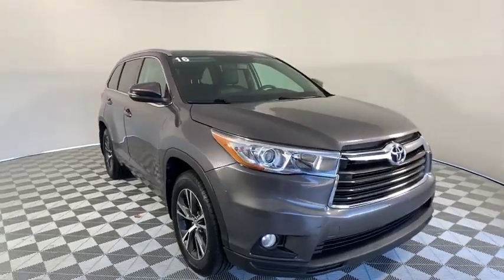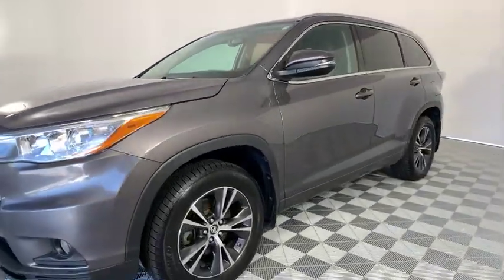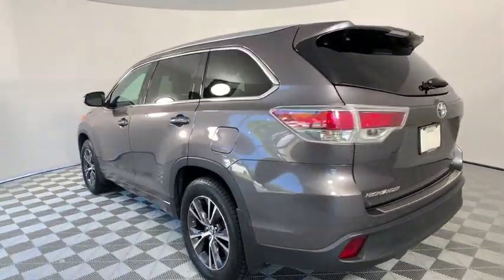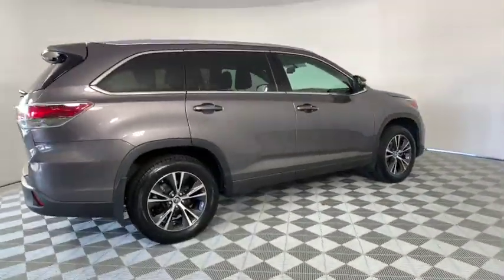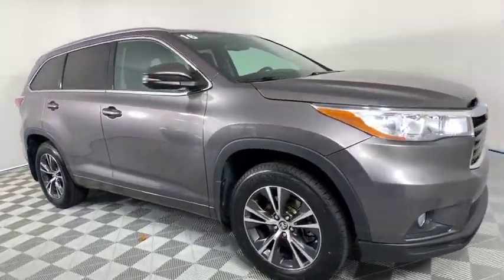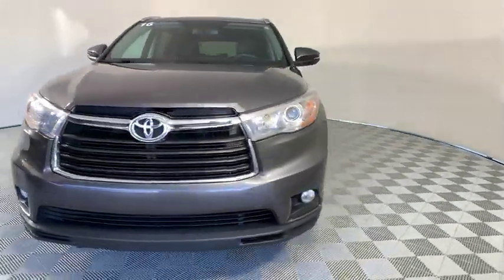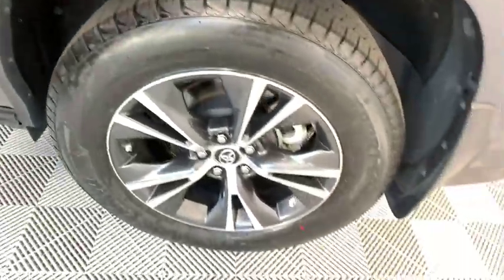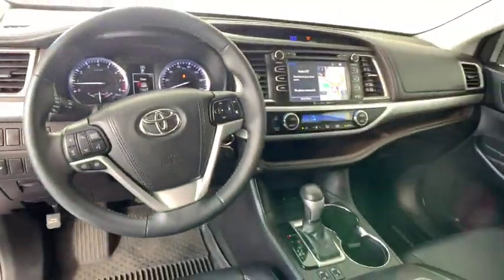2016 Toyota Highlander Duluth, Johns Creek, Buford, Suwannee, Lawrenceville, GA U44230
Predawn Gray Mica Used 2016 Toyota Highlander available in Duluth, Georgia at Hennessy Lexus of Gwinnett. Servicing the Johns Creek, Buford, Suwannee, and Lawrenceville, GA area.

Recent Arrival! 2016 Toyota Highlander XLE V6 Predawn Gray Mica Clean CARFAX. *CARFAX ACCIDENT FREE*, *All Routine Maintenance Up To Date*, *Navigation System*, *High Intensity Discharge (HID) Headlamps w/DRL*, *Heated and Ventilated Front Seats*, *Back up Camera*, **PLEASE CALL HENNESSY LEXUS OF GWINNETT @ FOR IMMEDIATE ASSISTANCE., **PLEASE CALL HENNESSY LEXUS OF GWINNETT @ TO SCHEDULE A TEST DRIVE., Navigation System.Awards:* JD Power Initial Quality Study (IQS) * 2016 IIHS Top Safety Pick+ * 2016 KBB.com Best Buy Awards Finalist * 2016 KBB.com 16 Best Family Cars Welcome to Hennessy Lexus of Gwinnett, come experience the largest selection of L Certified vehicles in the Southeast! We are a family owned dealership with deep roots in the Atlanta community. The Hennessy family takes great pride in providing local drivers like you with an exceptional selection of the latest luxury Lexus sedans, hybrids, and SUVs. Our commitment to superior customer service has earned us the 2016 DealerRater Lexus Dealer of the Year Award.